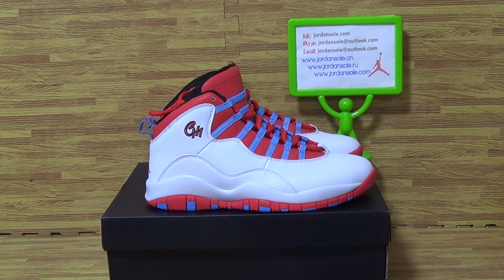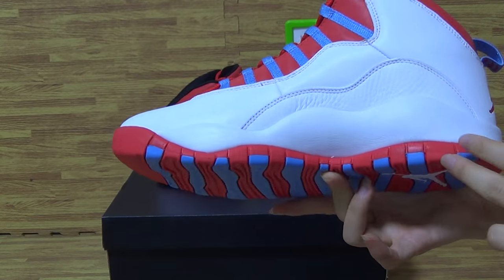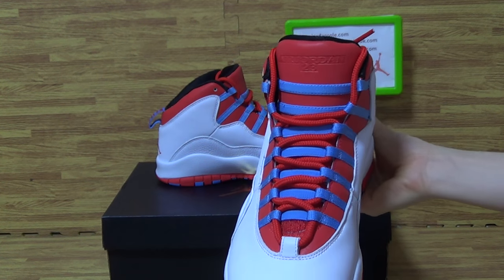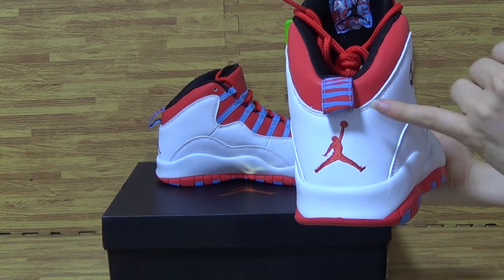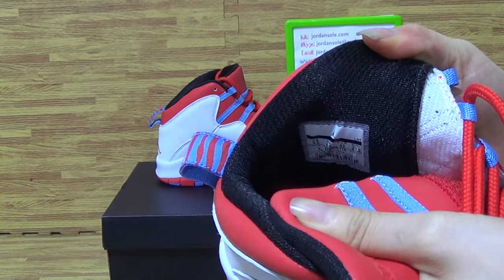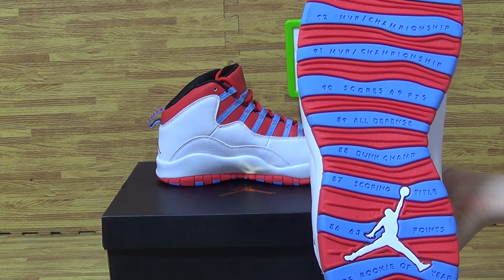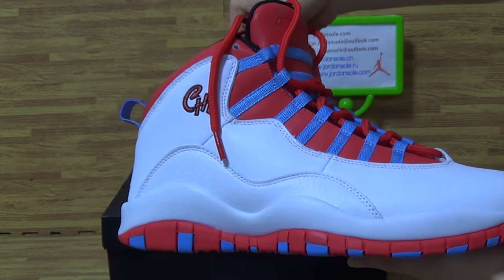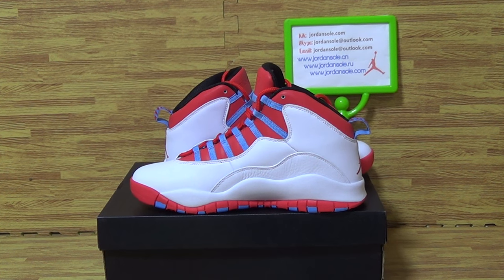Authentic Air Jordan 10 Chicago Flag